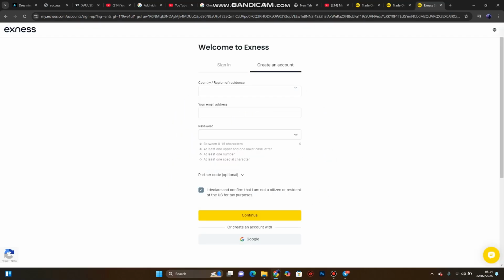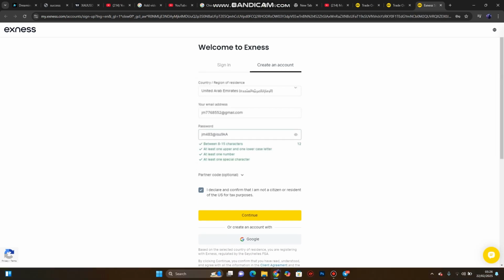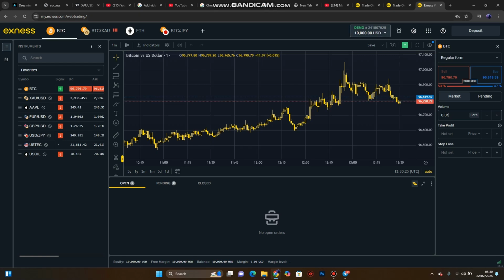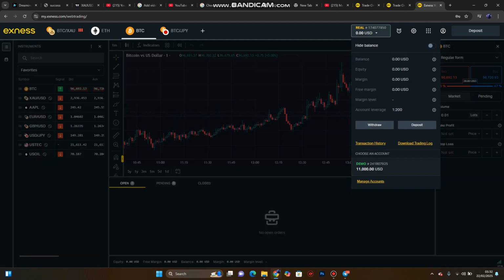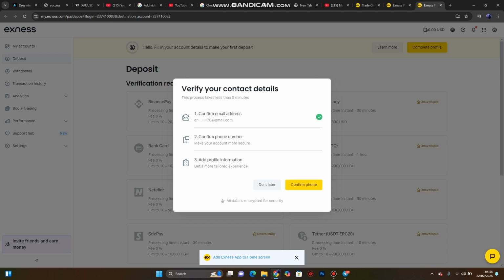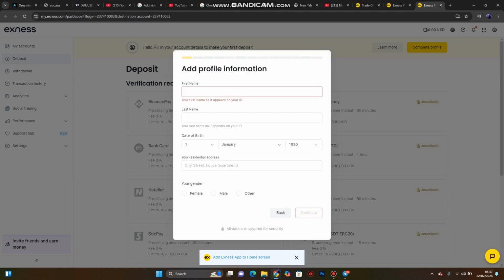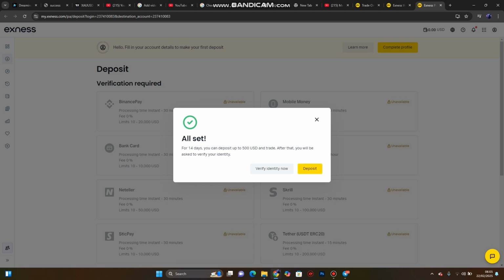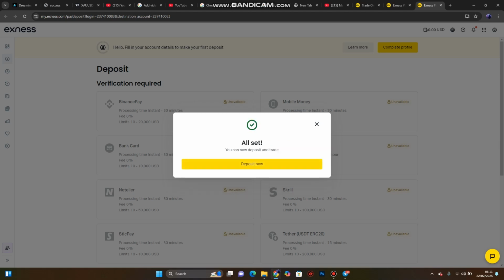CREATE AND GET VERIFIEDIED 10 MINUTES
✅ Create an Exness Account & Get Verified in 10 Minutes – Step-by-Step Guide!

Description:
Want to start trading forex with Exness? In this video, I’ll show you how to create an Exness account and get verified in just 10 minutes! Follow these simple steps and start trading right away. 🚀

     Partner Code:  jdsktapt0x

📌 In this video, you’ll learn:
✔️ How to register an Exness account (Step-by-step)
✔️ How to verify your account quickly
✔️ Common verification mistakes & how to avoid them
✔️ How to deposit funds and start trading

💰 Why Exness?
✅ Fast & easy registration
✅ Low spreads & high leverage
✅ Instant deposits & withdrawals
✅ Trusted by millions of traders worldwide